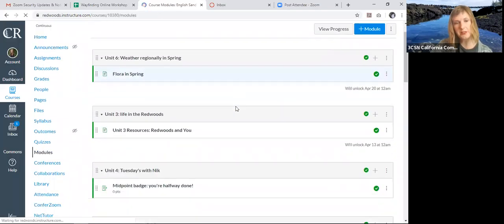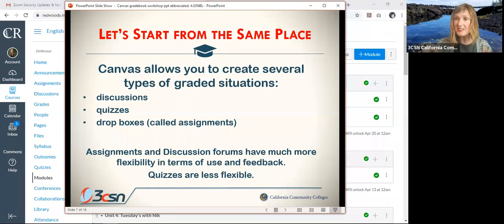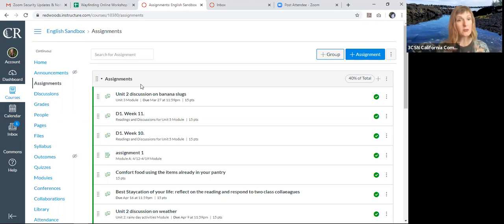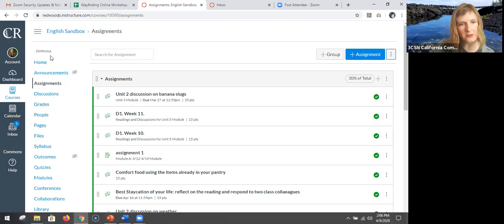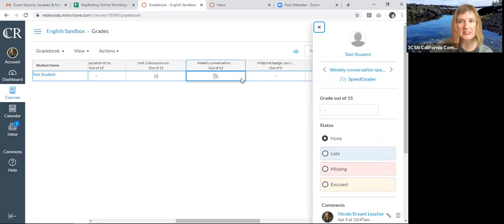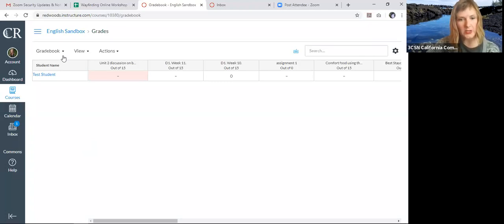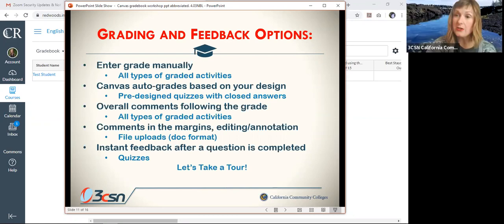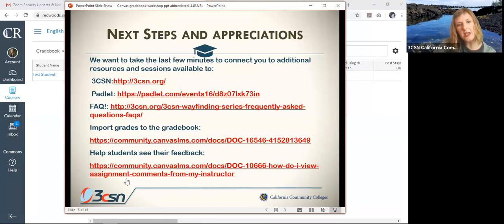3CSN Wayfinding Online Series - Canvas 102 - Gradebook - 1:30 PM